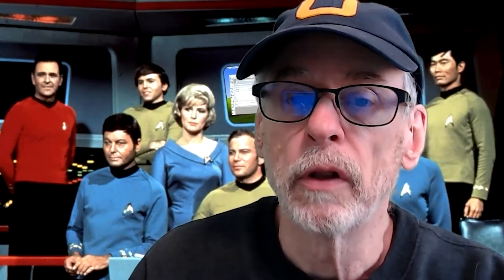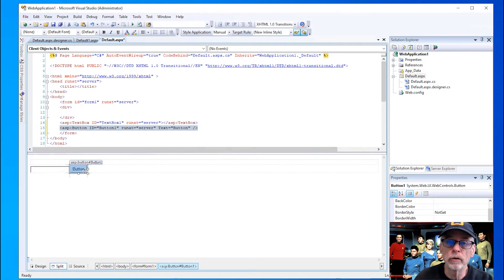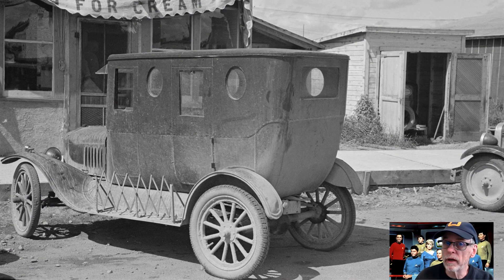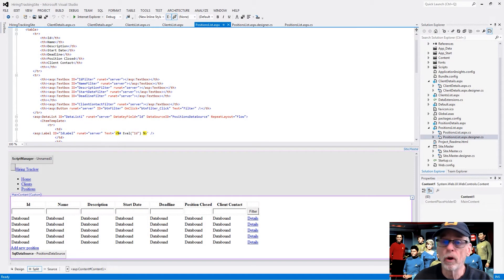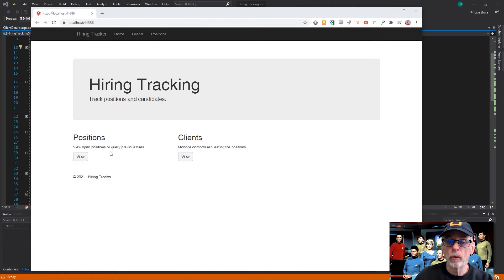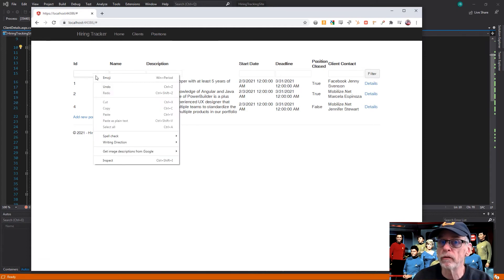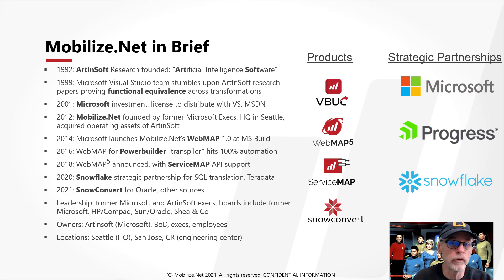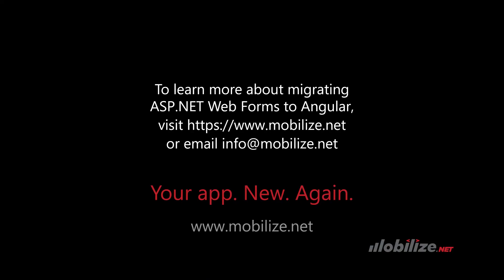Converting ASP.NET Web Forms to Angular and .NET Core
ASP.NET Web Forms is obsolete now that .NET Core is getting all the love. See how Mobilize.Net uses automation and AI to convert the Web Forms UI to Angular with HTML5 and CSS, while the C# business logic gets moved to ASP.NET Core.